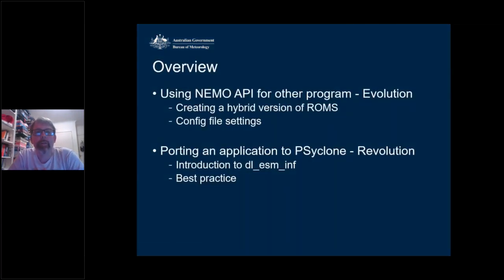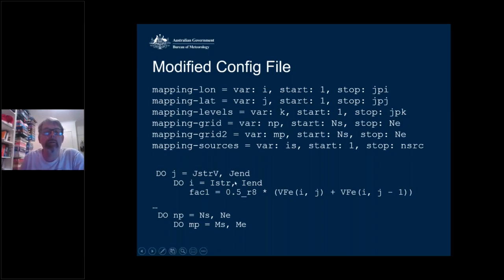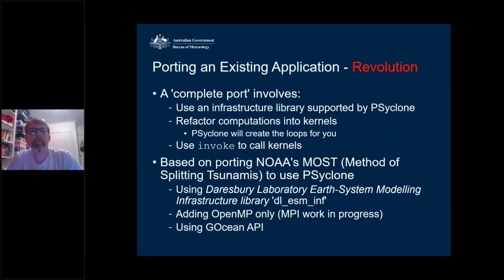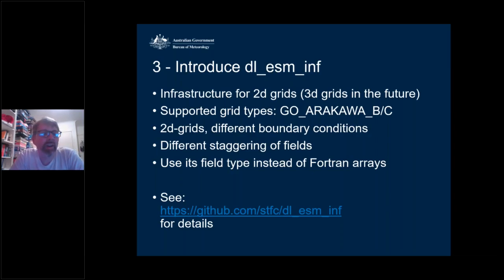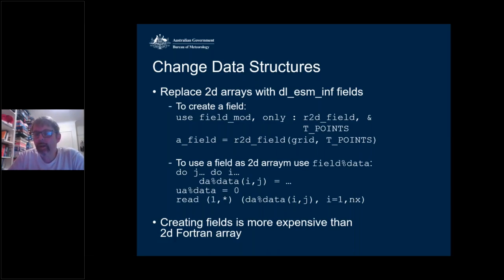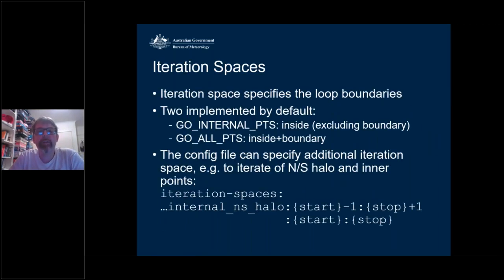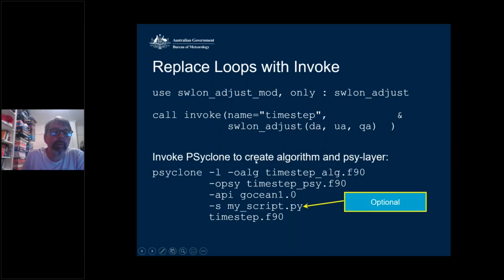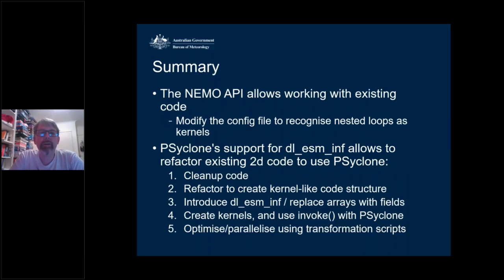ESiWACE2 DSL Training Workshop - PSyclone - Other Codes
3rd day of the ESiWACE2 DSL Training Workshop. Introduces the use of PSyclone in codes other than LFRic and NEMO. The workshop is aimed at scientists interested in theoretically and practically learning how to use the DSL languages to implement weather and climate models targeting different computing architectures.